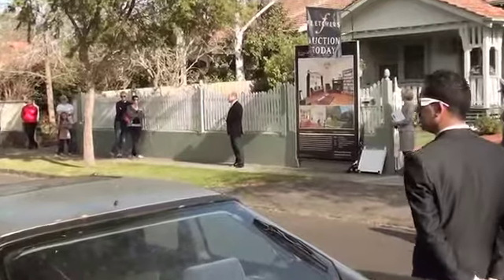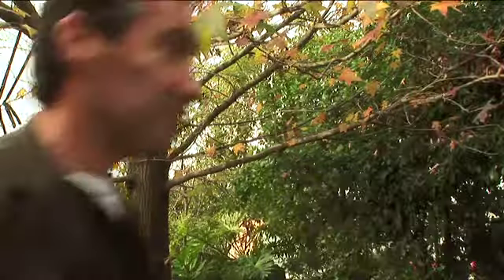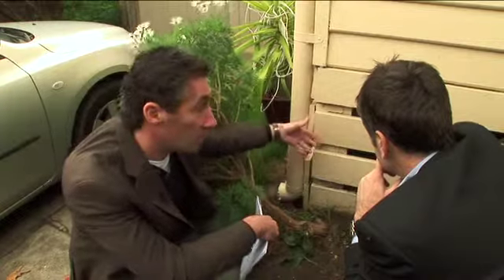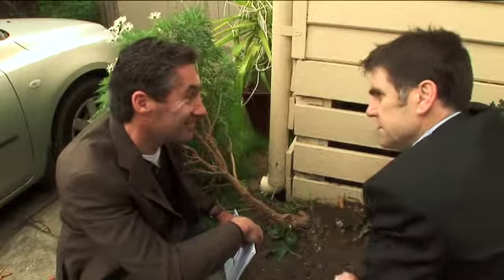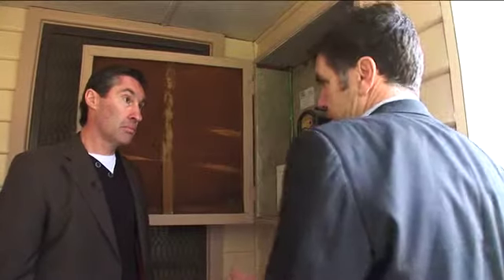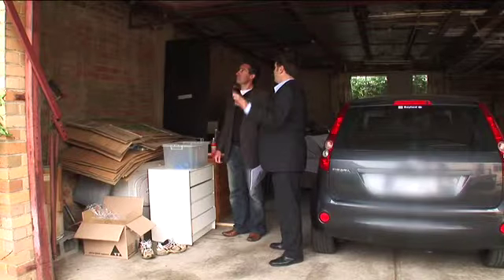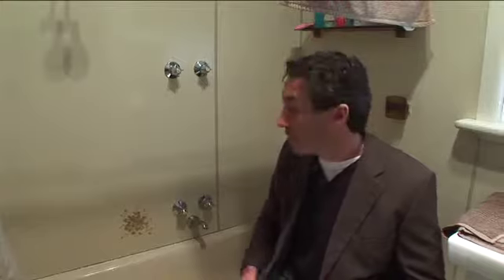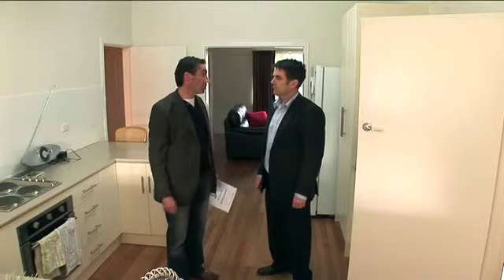MPTV S1 Episode 4 Segment - House Inspections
Segment from Melbourne Property TV Episode 4 - Air Date 27/6/11

David Hallett from Archicentre talks through the types and benefits of inspections that you can have done prior to purchasing a property.